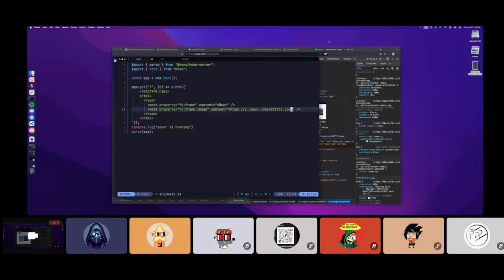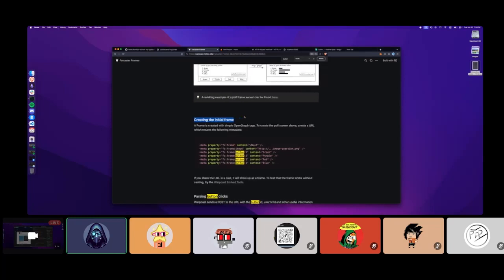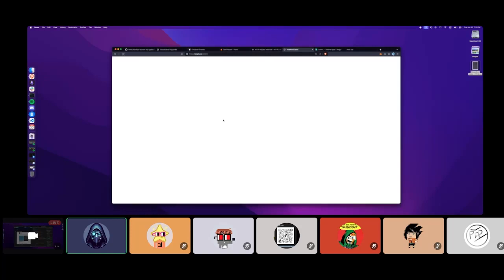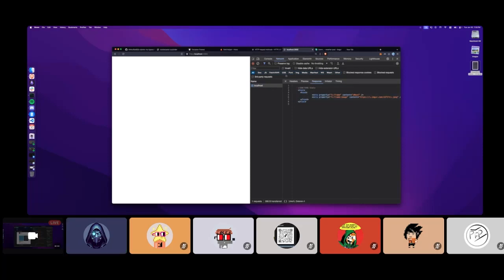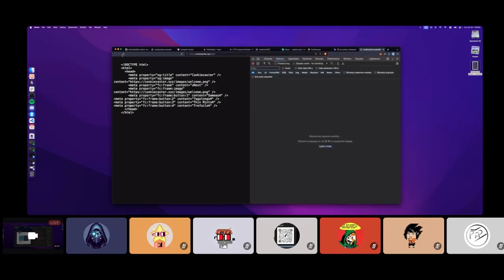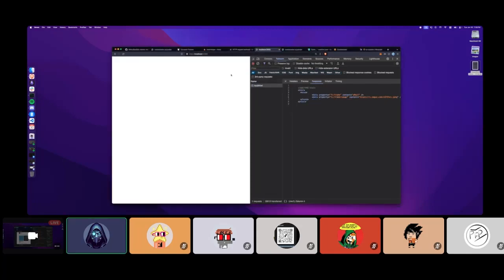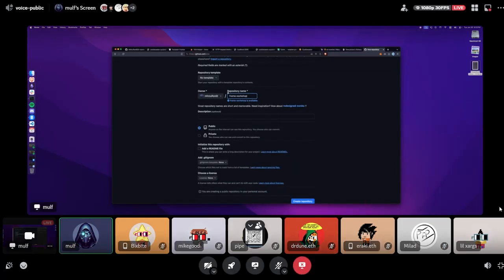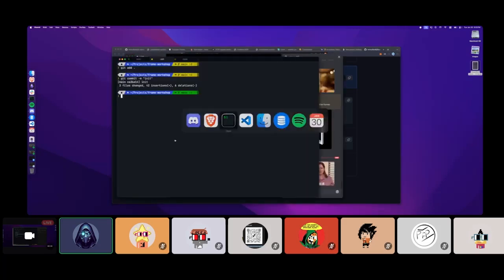Code Commit to Git Railway